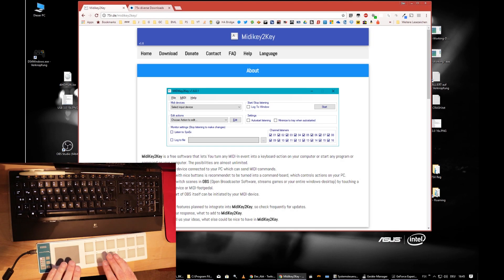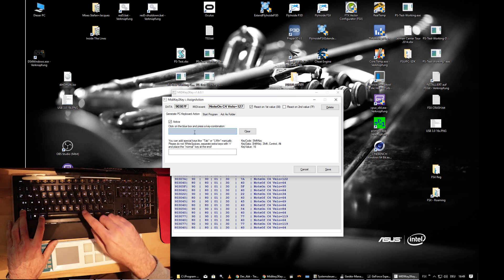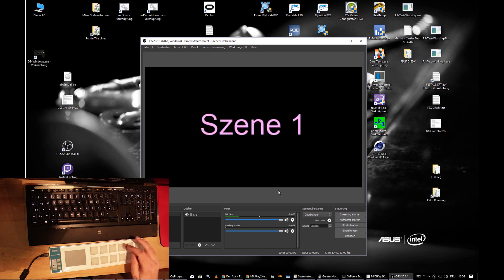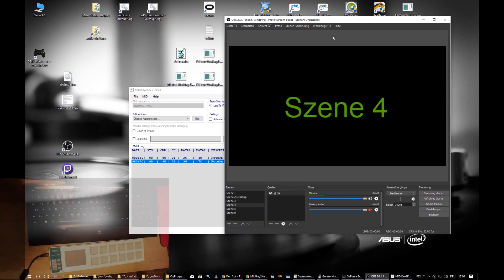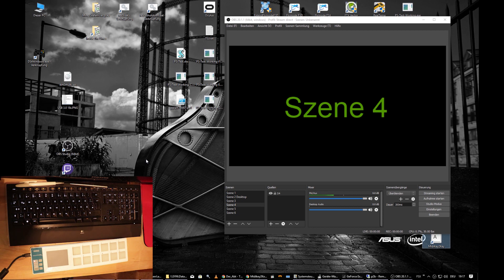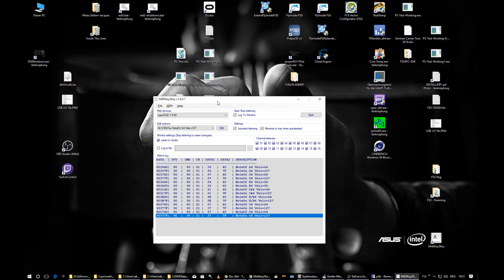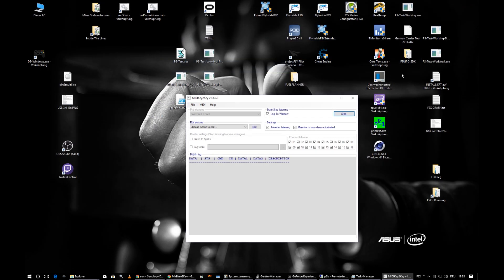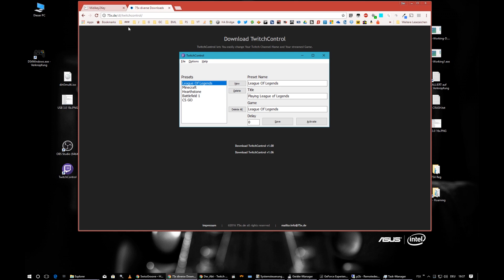Switch scenes in OBS or lower your gear in FSX by MIDI with a new tool MidiKey2Key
Use your Midi-device to generate keyboard actions or start programs.
Call OBS functions or switch Flight Simulator knobs with a MIDI-pad.

- Freely progamable
- Fast to setup